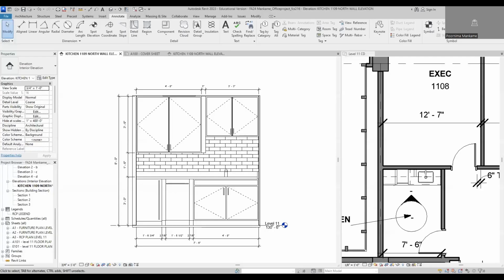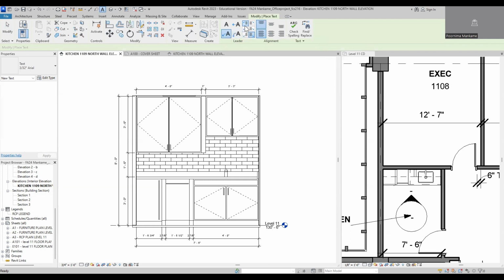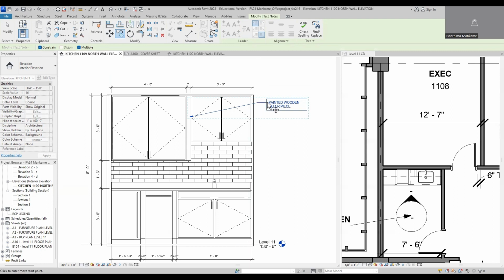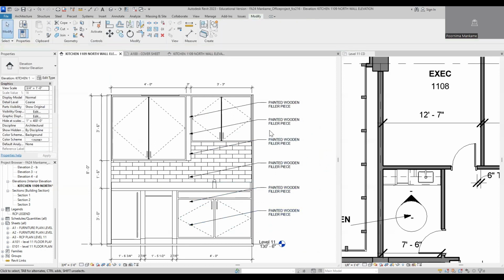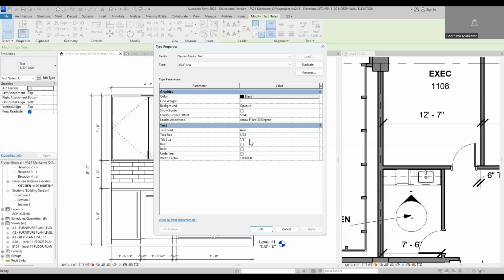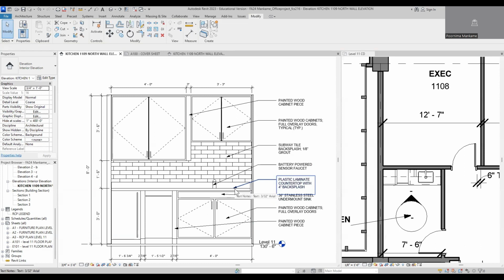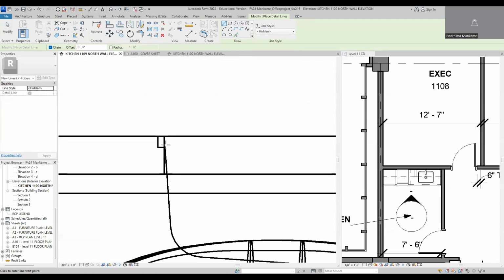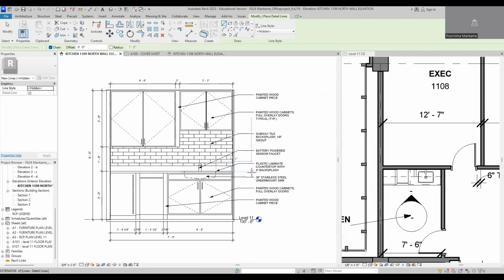CD: Casework 3- Adding Notes to Elevation